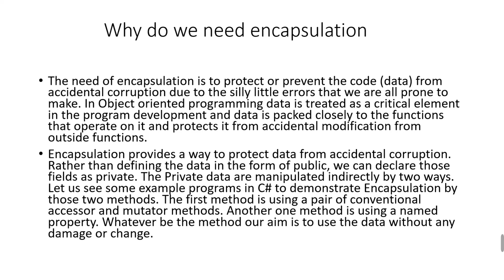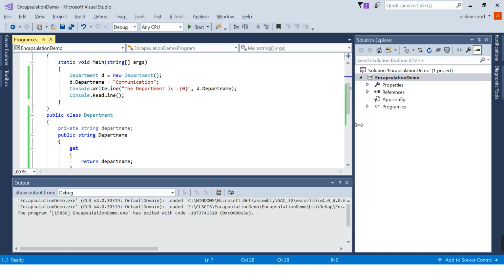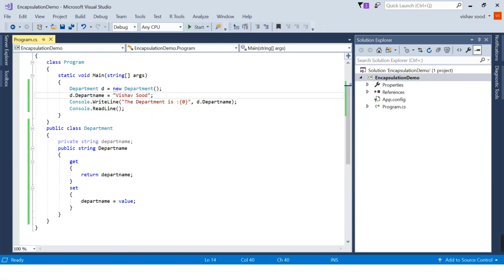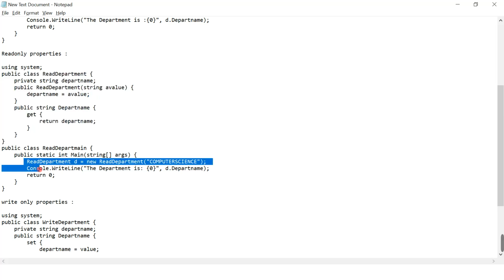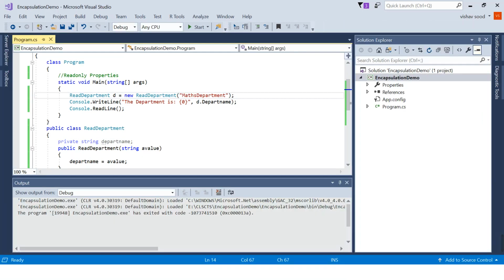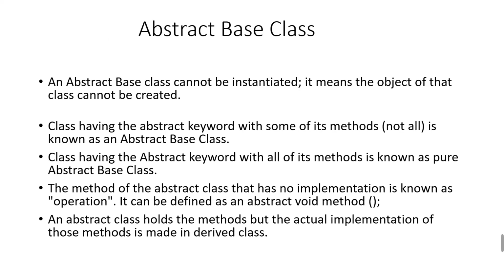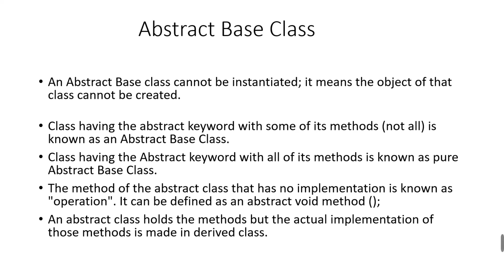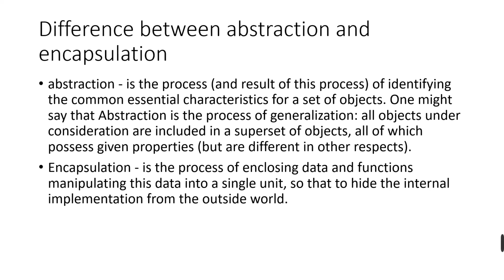Abstraction and encapsulation in c#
This video provides introduction to encapsulation as well as abstraction and also provides the way for implementing same.